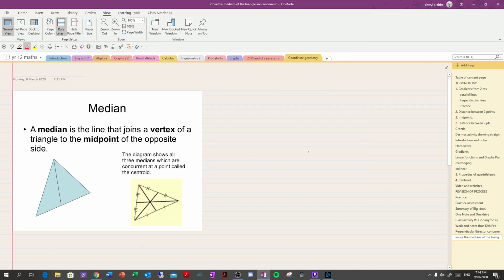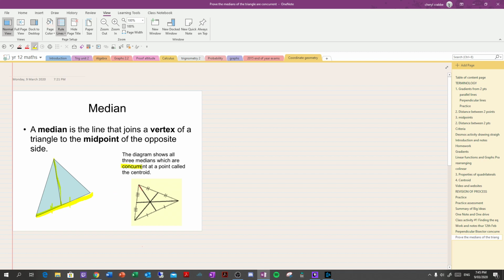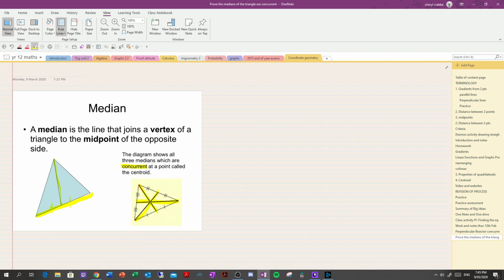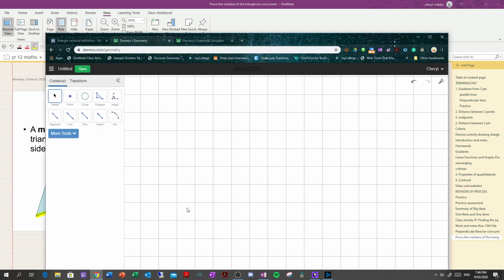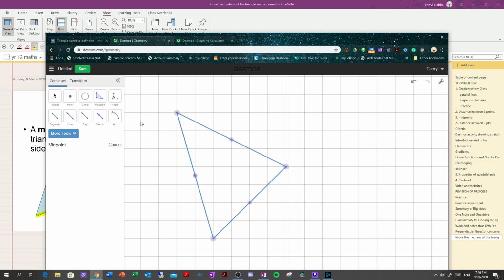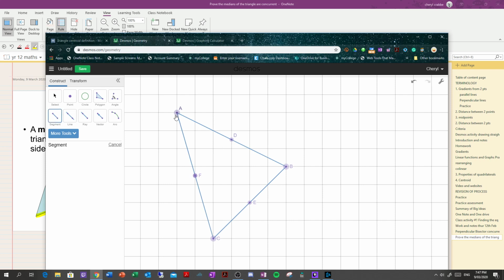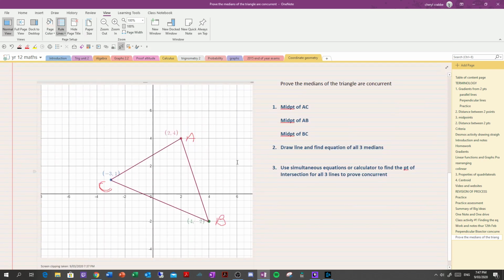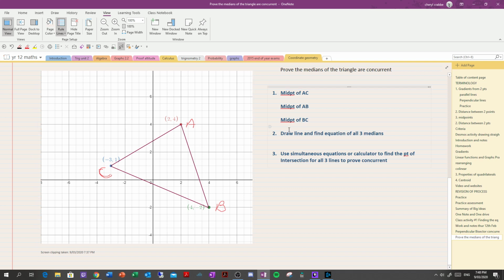Level 2 Coordinate Geometry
Proving medians Concurrent